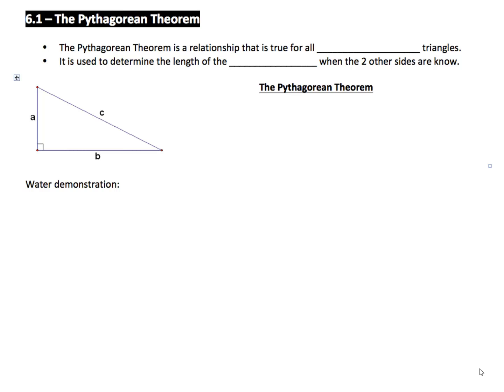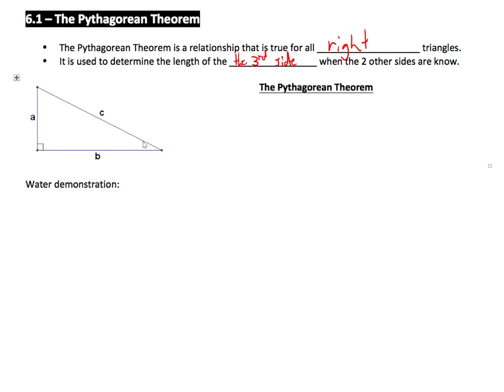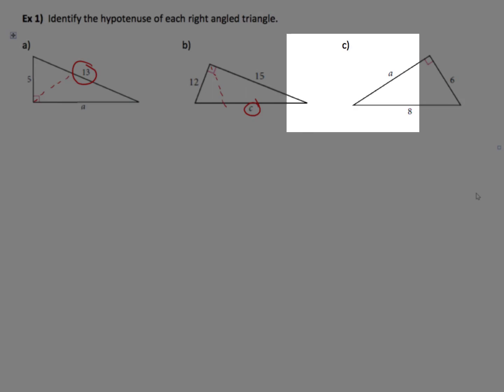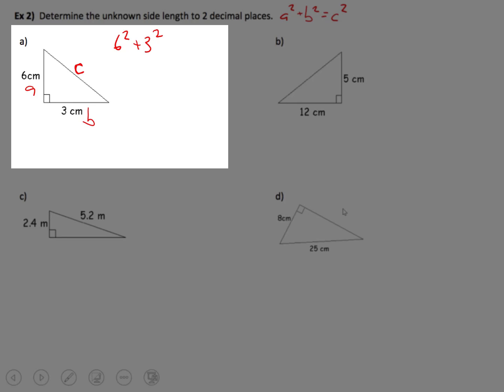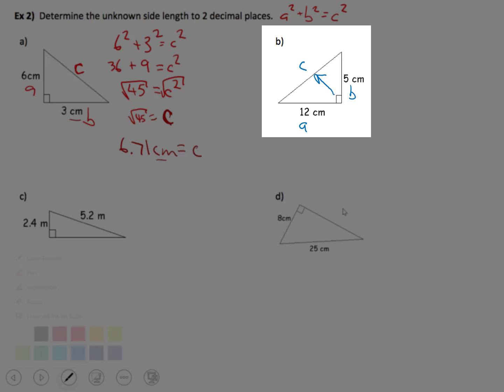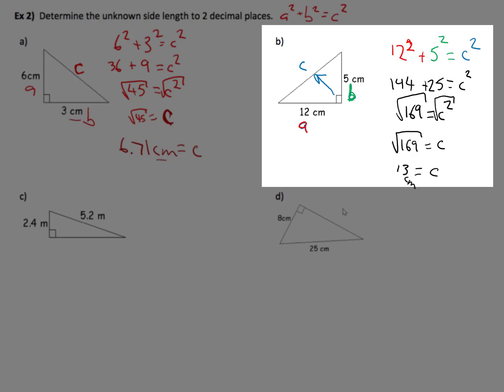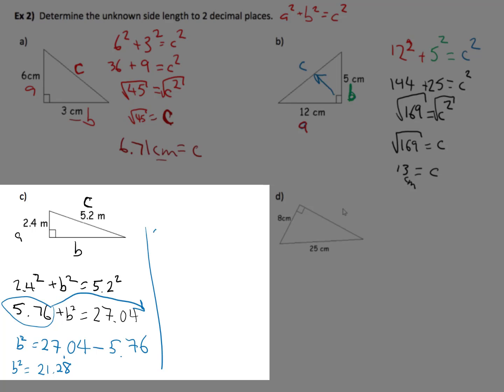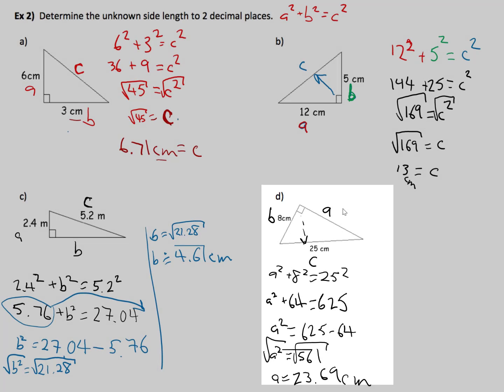6.1 pythagorean theorem